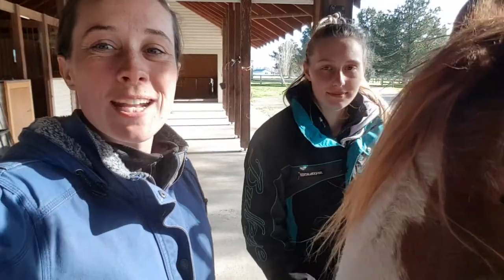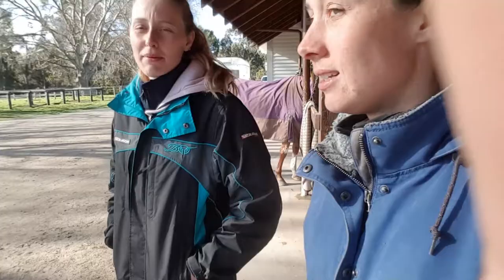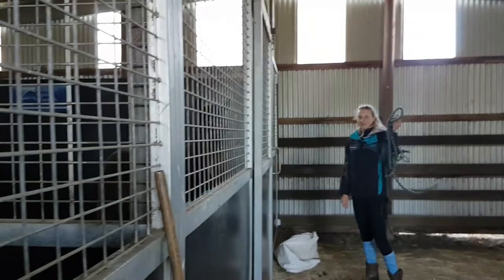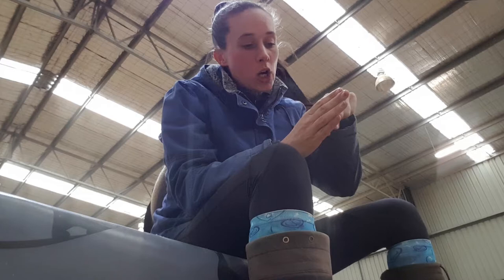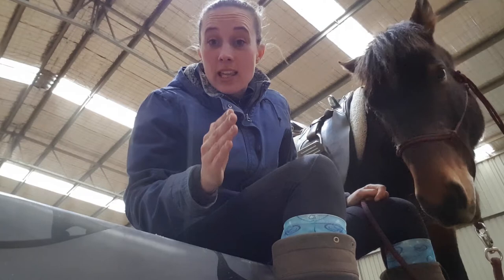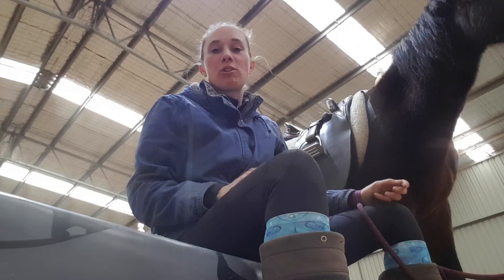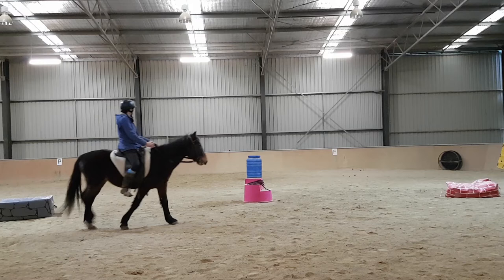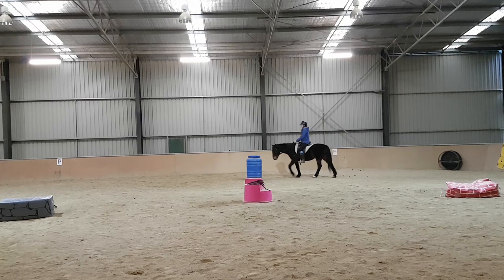57 ll Inside leg to outside rein, Australian Brumby Challenge, Lara Beth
Why - Bending rein - Stop seat is so important.
Never ride a horse that can not bend and stop.

On a lighter note Cooper was the inside leg master today. Having learnt side step under saddle yeaterday. today I could side step him onto the outside rein which brings his hind leg under his belly for balance.

He is turning into a Dressage BRUMBY! this is about his 6th ride. Super relaxed, magical, amazing to ride.